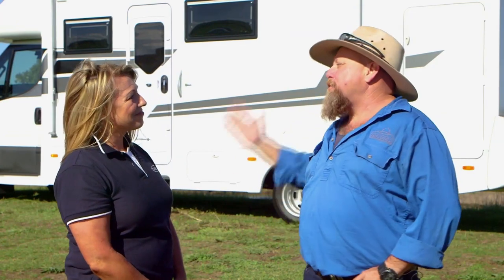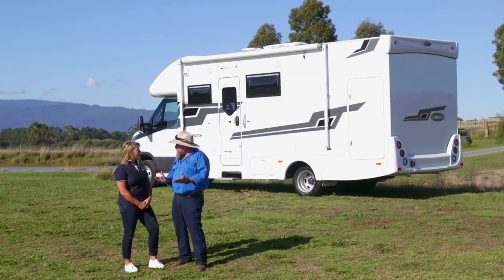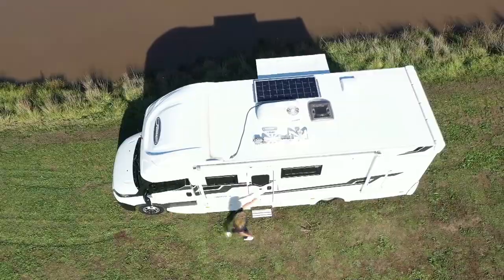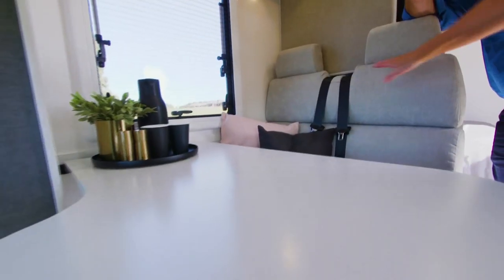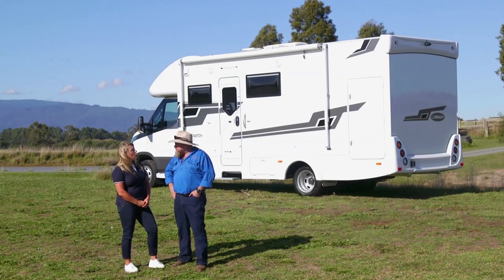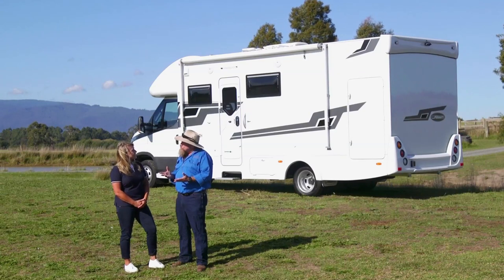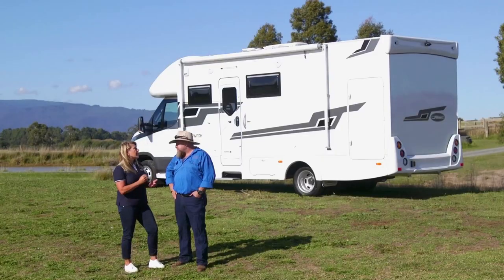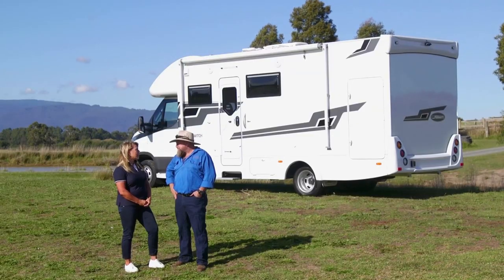Sunliner Luxury Motorhomes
Sunliner has been working on bettering its product for 40 years and now with the amazing Switch S442, they have come up with a motorhome that is not only filled with the finer things in life but also has a garage on the back! Nicky Falla from Sunliner tells Macca all about it.

What’s Up Downunder celebrates the Australian pastime of caravanning, camping and holiday parks. Each episode explores different locations throughout Australia and often takes us to places that we’ve only dreamt about while testing the durability, comfort, and reliability of different makes and models of caravans, camper vans, and mobile homes.